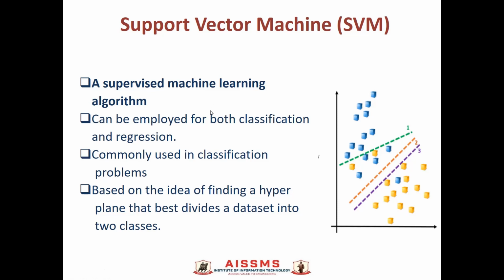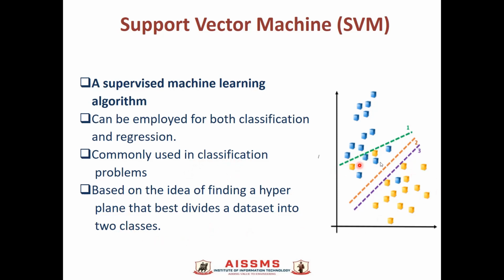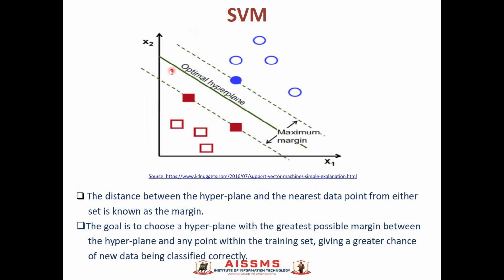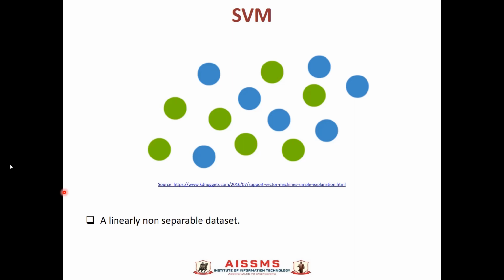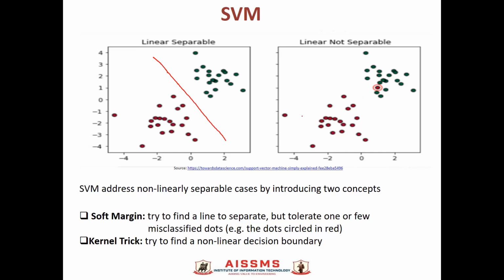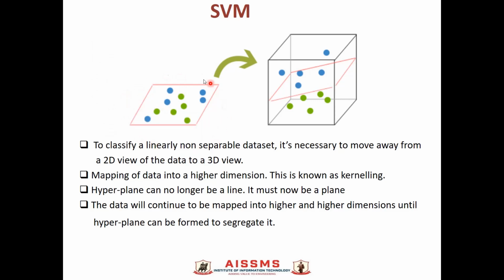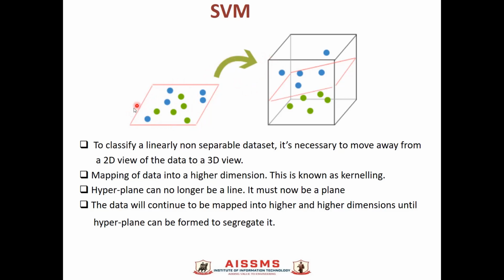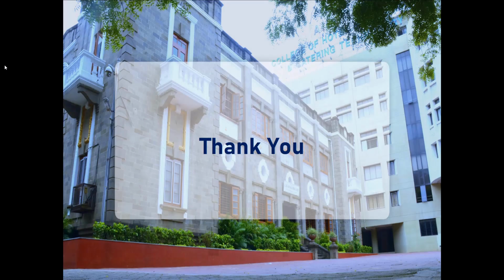Video 14| Support Vector Machines | SPPU Machine Learning Syllabus| Elective III | ENTC